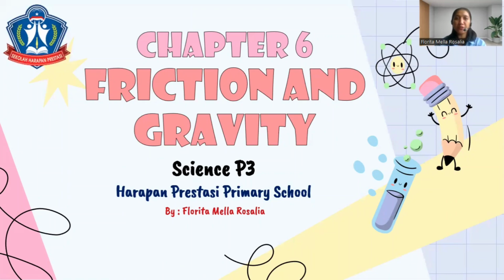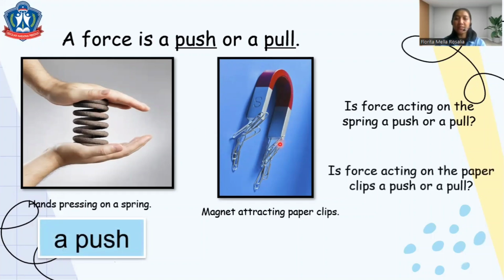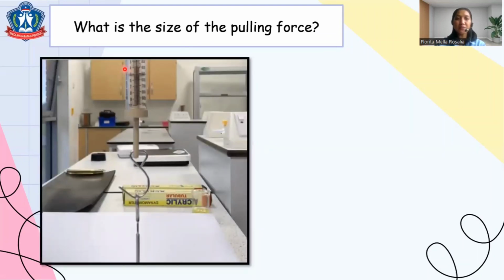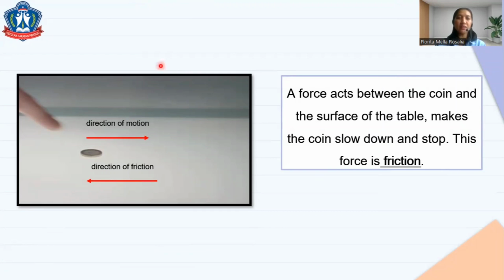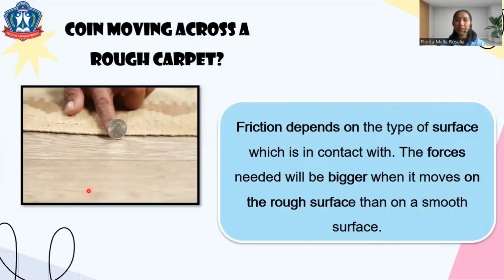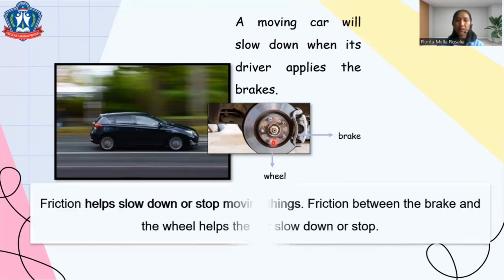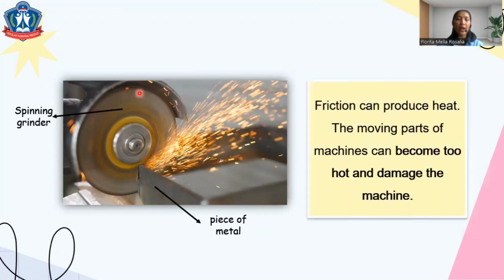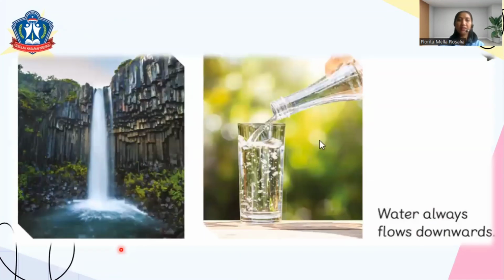Science P3 : Chapter 6 - Forces